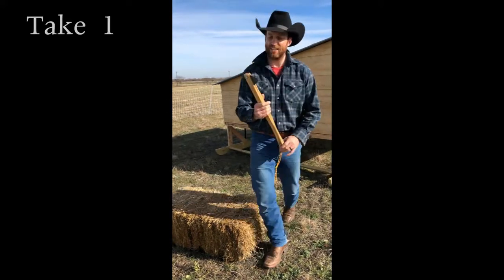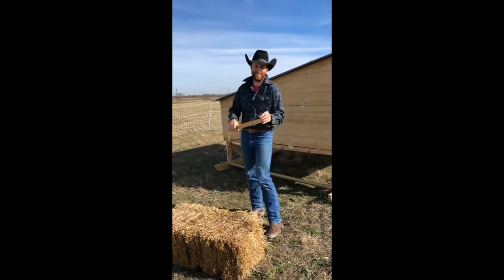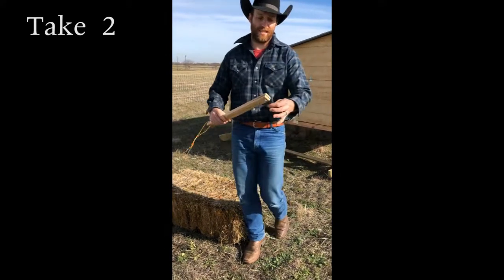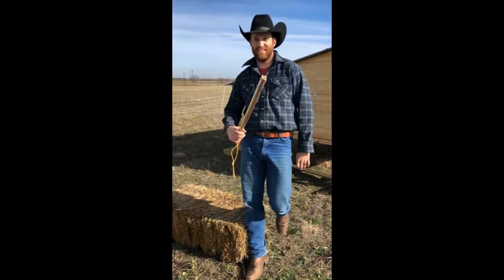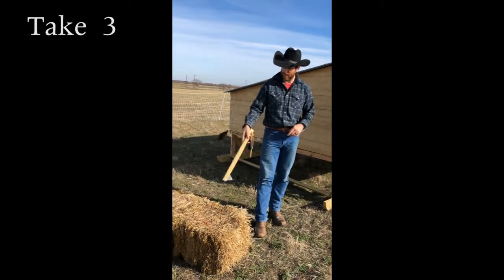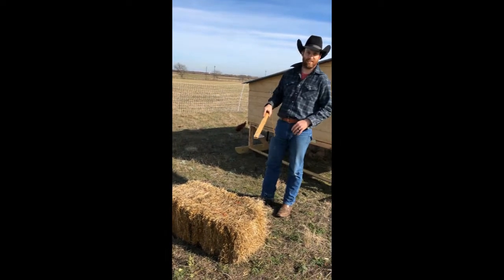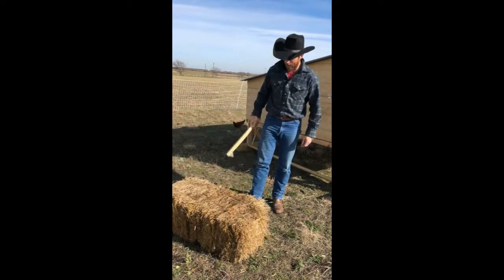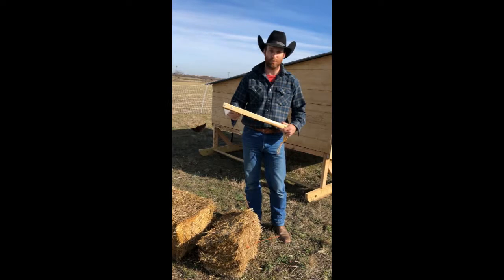How to open a bale of hay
How do you open a bale of hay...straw in this case, but who's counting.

My family used to live up in Wyoming and my dad worked on a cattle ranch. When the weather was -50 F and he had mittens on ...it was nearly impossible to reach into a pocket and open up a knife to cut baling twine. He told me he wore Elk Skin Mittens with Wool Inserts...those sound like they'd leave your hands nice and toasty regardless of what the temp was. So since he lost the use of his fingers due to his mittens, he had this cool tool made from the tooth of a Hay Sickle Section.

He made one for us here at Long Branch Farm...now it doesn't get anywhere near -50 F (thank god), but it's still fun to play around with.